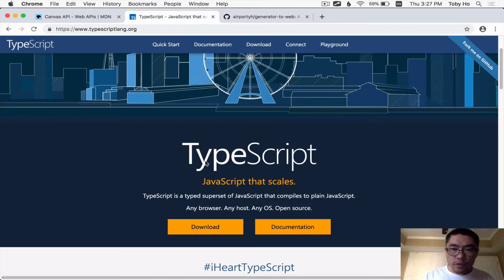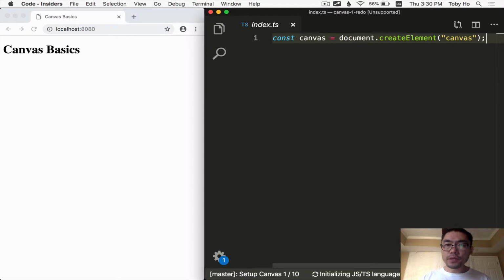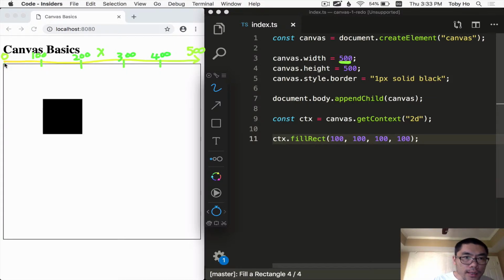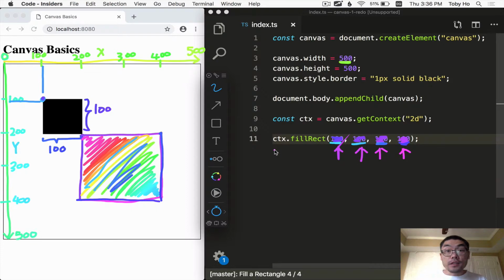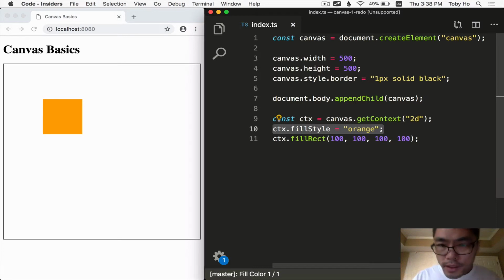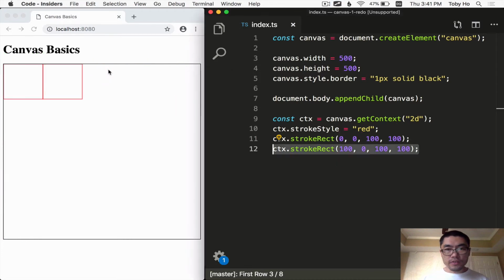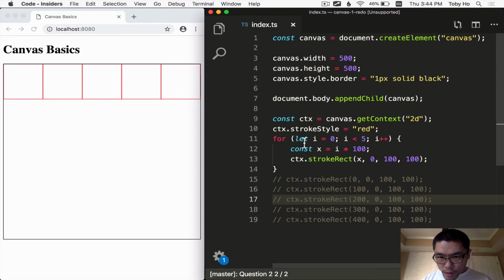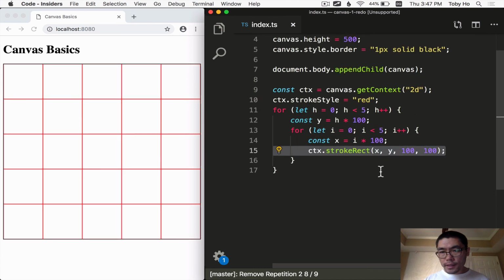Canvas Basics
In this drive by coding session I replay a coding session by Waikit, where he learns how to use the Canvas API.